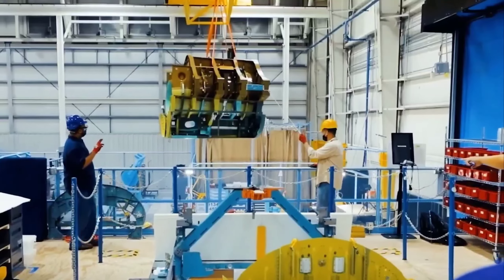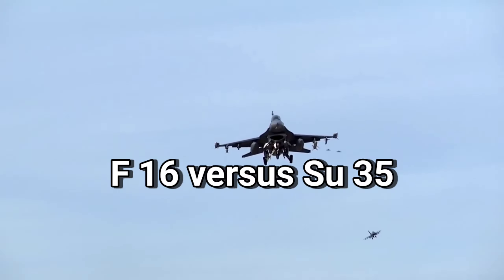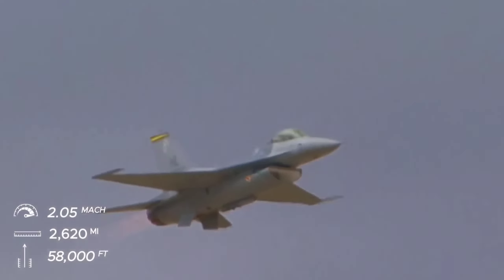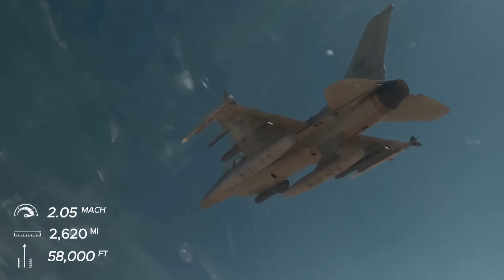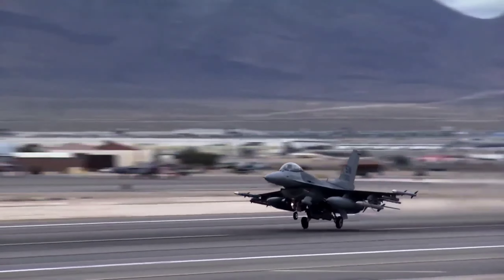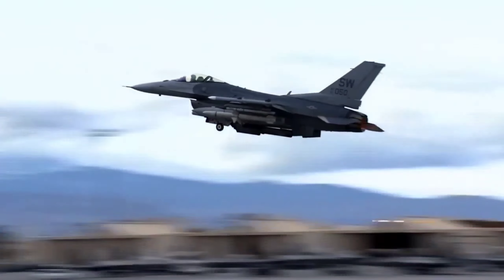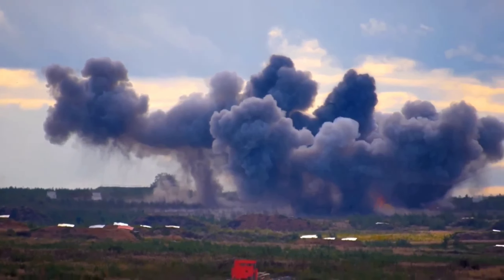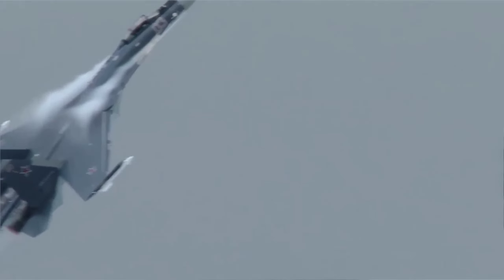NEW Upgraded F-16 Shocked Russia and NATO Countries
Ukraine is finally receiving what it requires. Fighter planes. Not just any fighter jet, either. It's a myth. The myth. The most extensively produced fighter in the last half-century. The F-16 Fighting Falcon is a fighter plane. But why just now? Russia recently launched 18 missiles into Ukraine from the air, land, and water all at once. It was the eighth attack against Ukraine's capital in May alone.Russian pilots have also flown unlawfully near American planes in Syria 85 times in the last three months, violating long-standing deconfliction norms.